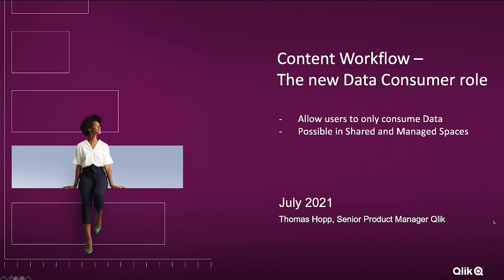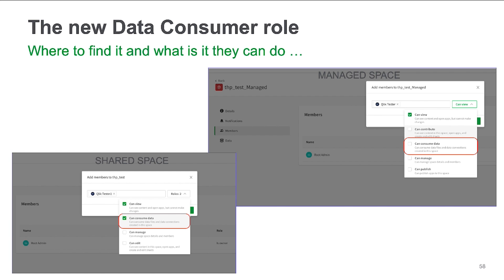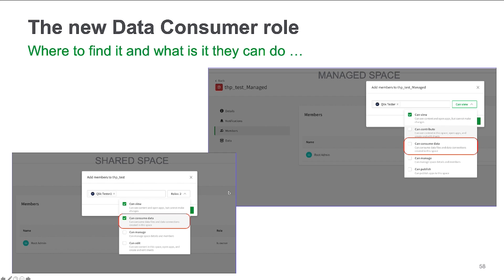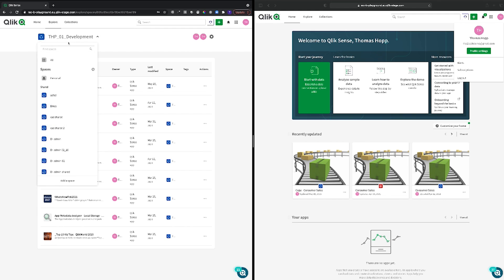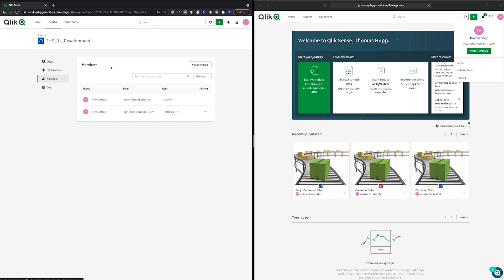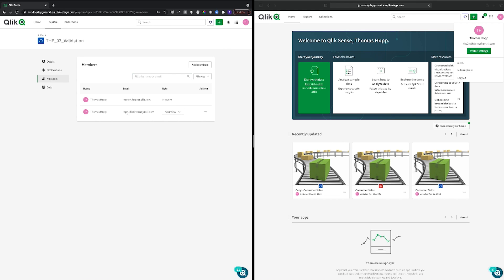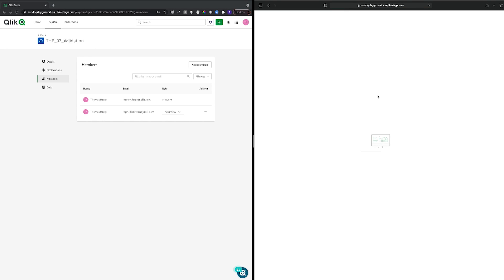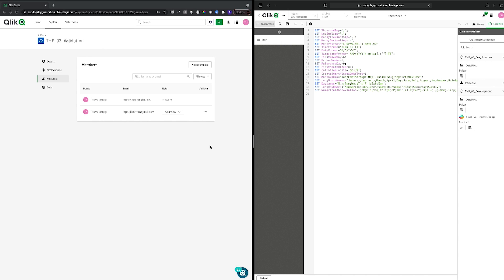Introducing to the Data Consumer role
This video will introduce you to the data consumer role available in SaaS editions of Qlik Sense